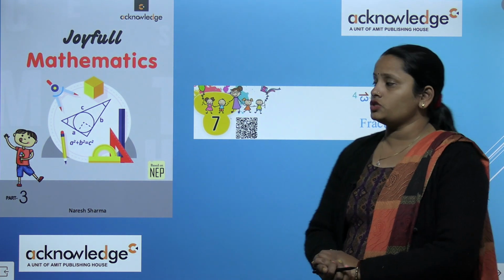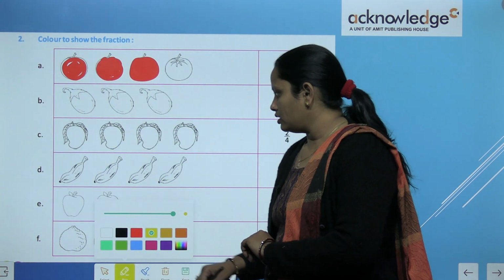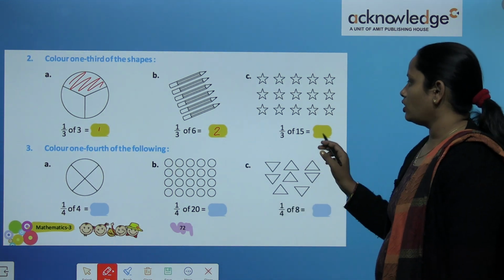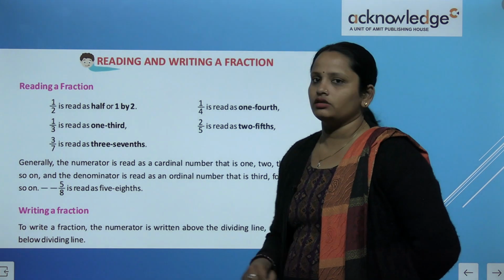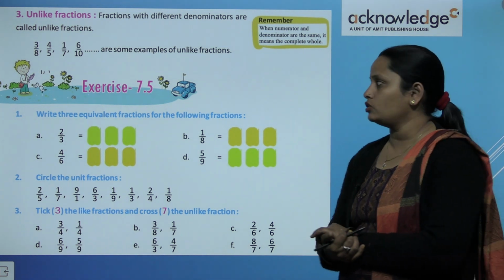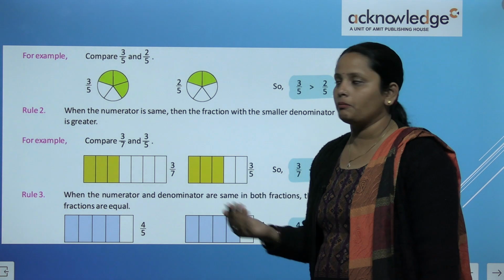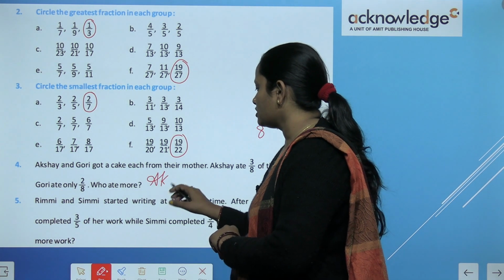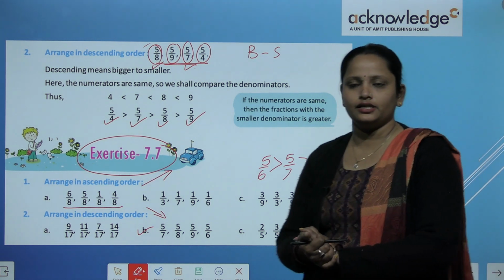Amit Publications Acknowledge Series Joyfull Mathematics Class 3 Chapter 7 Fractions